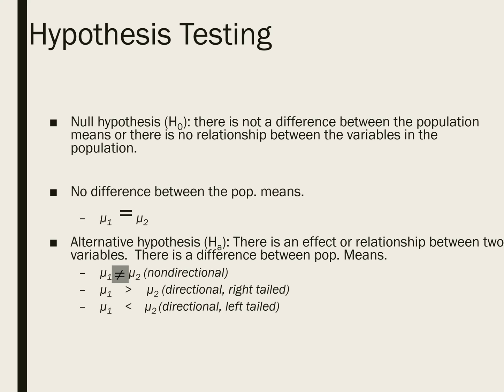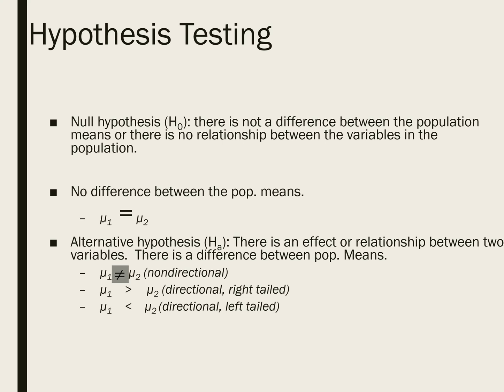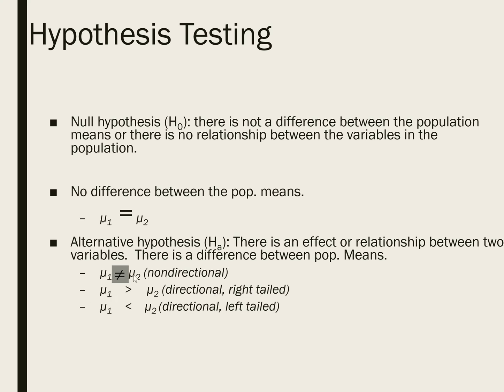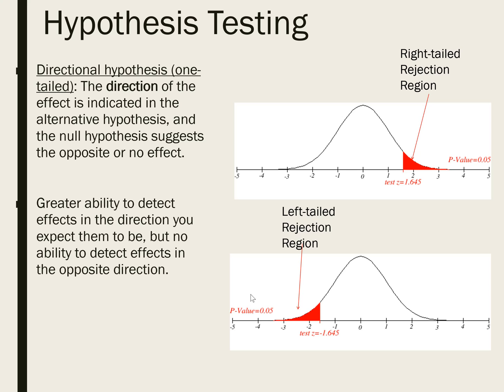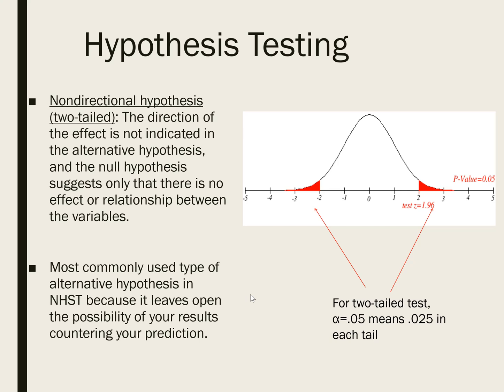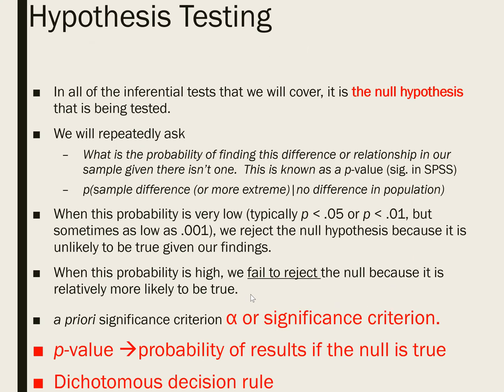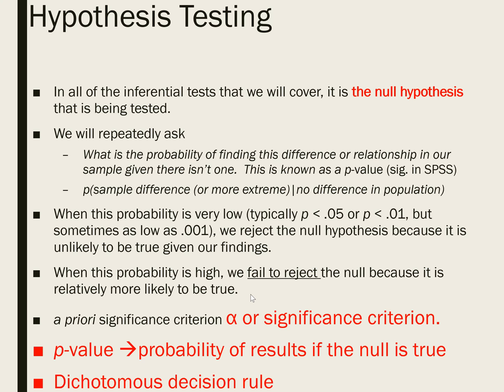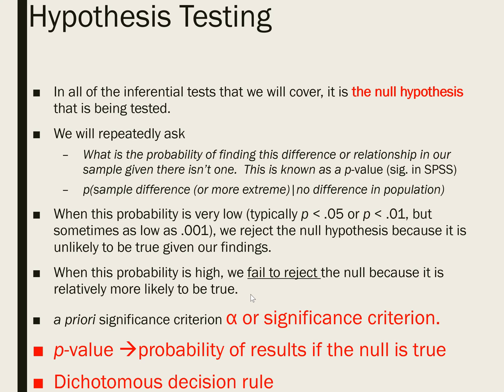Null Hypothesis Significance Testing Overview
Some basic concepts for null hypothesis significance testing are explained.